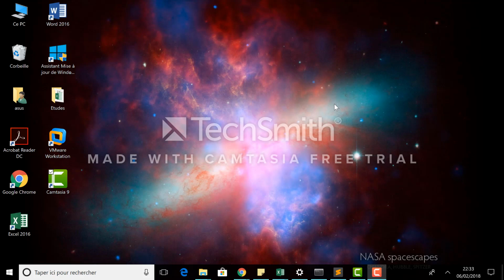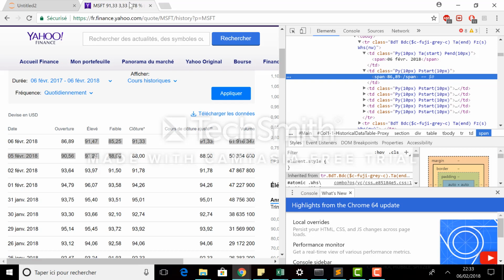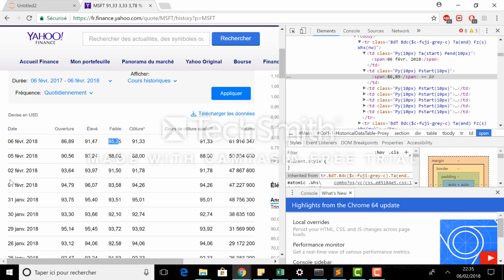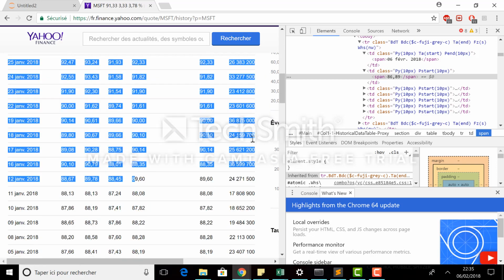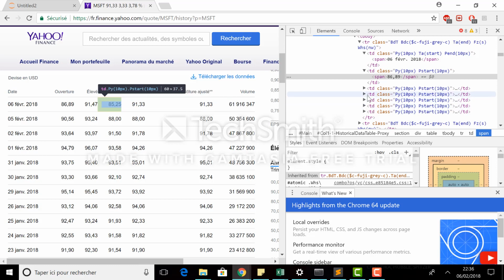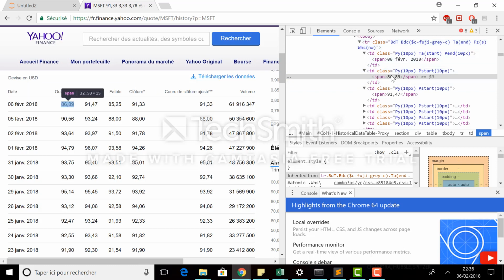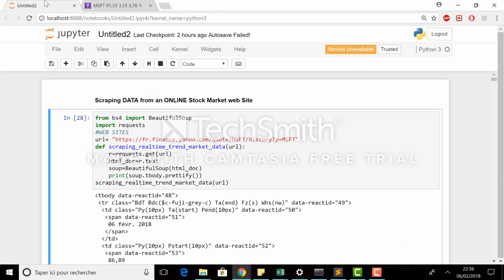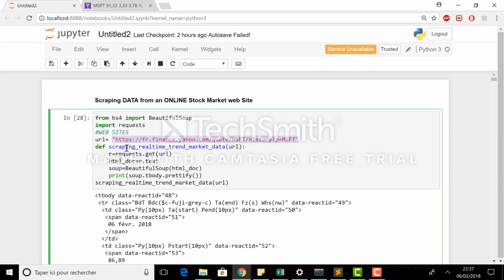[Video 1] Scraping DATA from an ONLINE Stock Market web Site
Please find the code here :

import requests
WEB SITES
def scraping_realtime_trend_market_data(url):
    r=requests.get(url)
    html_doc=r.text
    soup=BeautifulSoup(html_doc)
    print(soup.tbody.prettify())
scraping_realtime_trend_market_data(url)